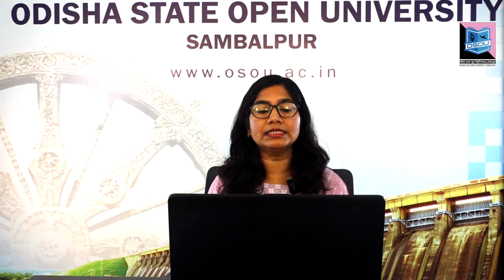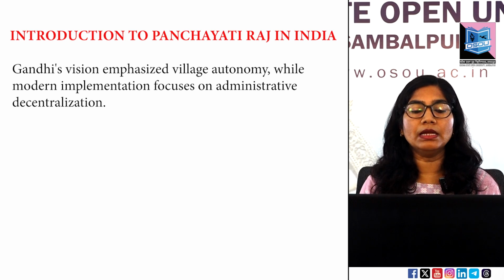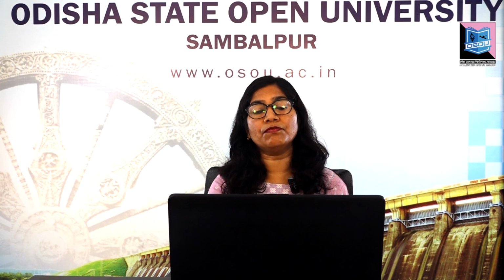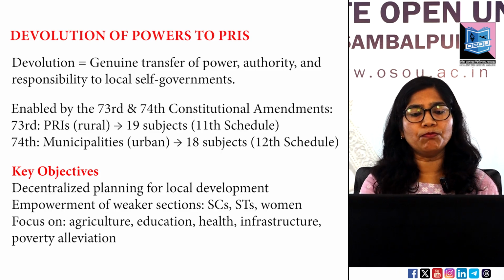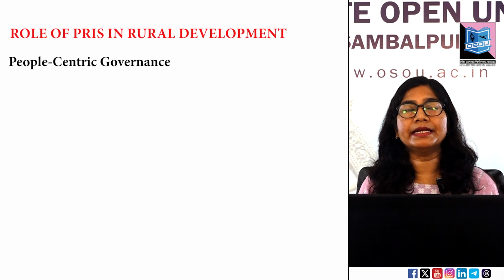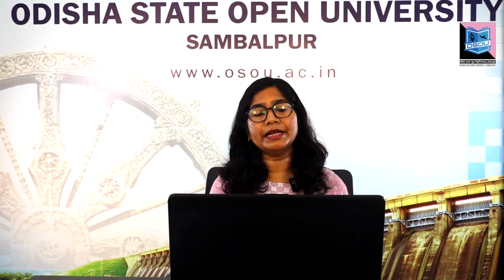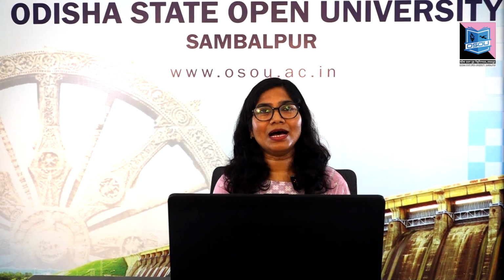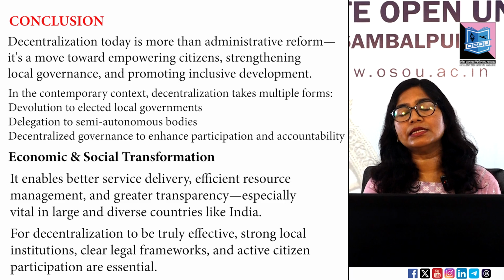Role of PRIs and Participatory Development